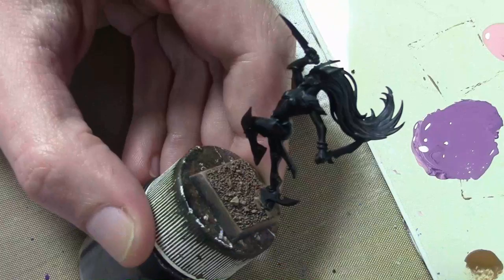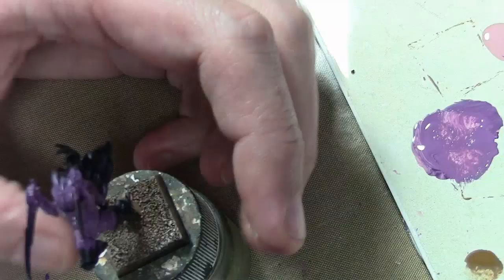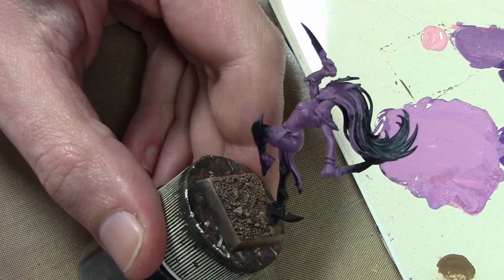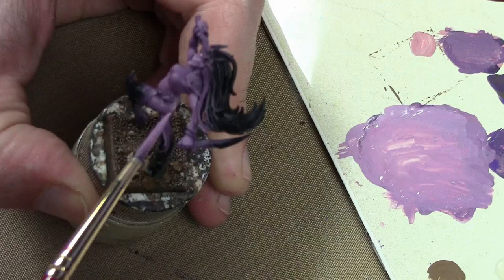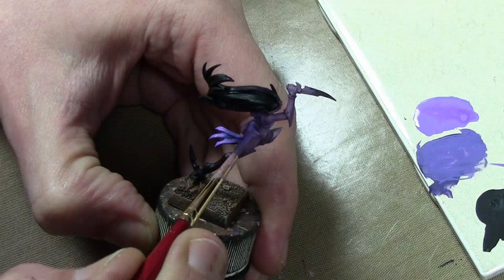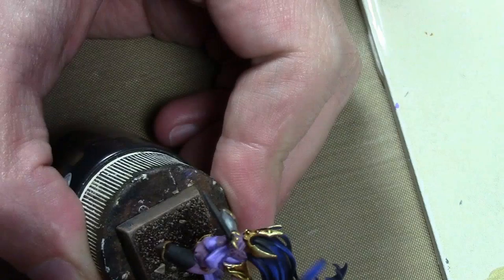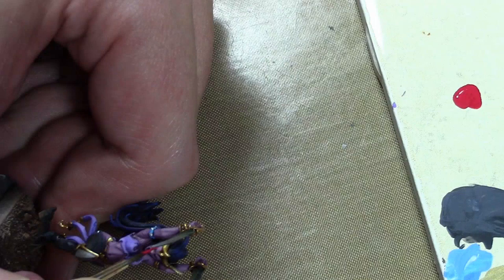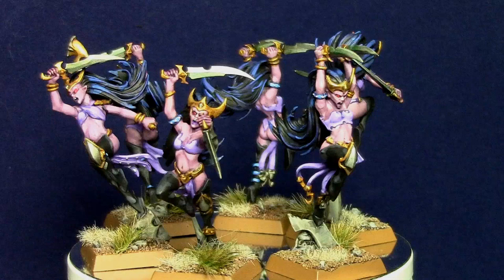Dark Elves Project: Painting Witch Elves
We go Drow for the next installment of the Dark Elves project.

PAINT KEY
PA = Panzer Aces

SKIN
VMC Chocolate Brown + VMC Rose Brown + VGC Hexed Lichen
Add WMC Rose Brown
Add VGC Pale Flesh
Add PA Flesh Base

BLUEVIOLET
VMC Violet + VMC Blue Violet
Add more VMC Blue Violet
Straight VMC Blue Violet
Add VGC Wolf Grey

BLUE
VGC Stormy Blue + VGC Magic Blue (if needed)
VGC Magic Blue
Add VGC White
Add VGC White

GREEN
VMC Emerald + tiny touch of VMC Black (if needed)
VMC Emerald
Add VGC White

ARMOR & WEAPONS
VMA Steel + VMC Black
VMA Steel
VGC Black Ink Pledge Magic Wash (repeat if needed)
VGC Black Green Ink

GOLD
VMC Flat Earth + VGC Glorious Gold
VGC Glorious Gold
Add VMA Steel
VGC Brown Ink Wash (repeat if needed

BLACK
VMC Black
Add VGC Shadow Grey